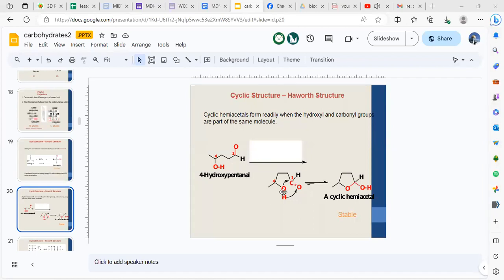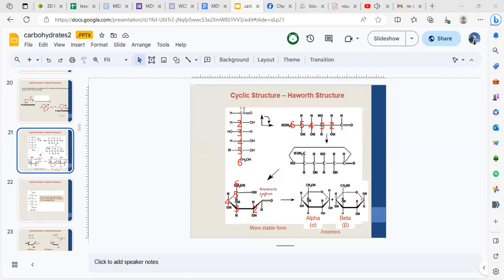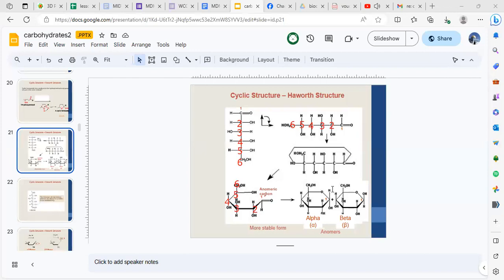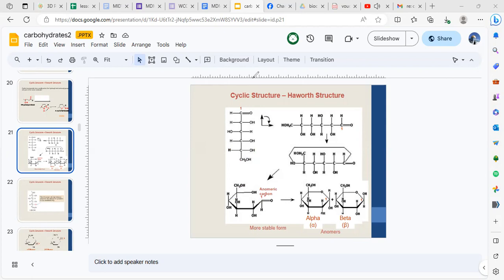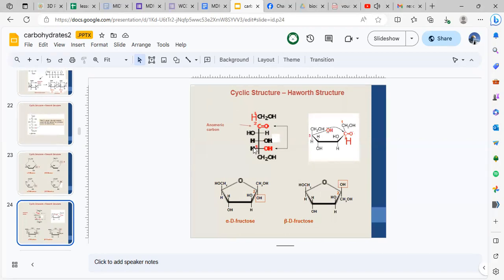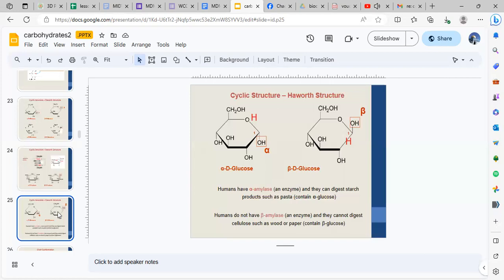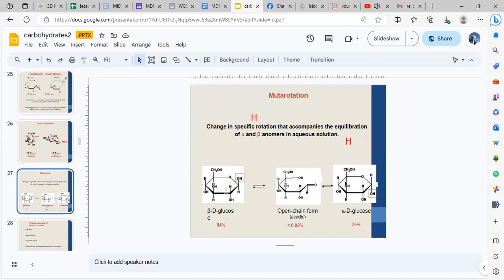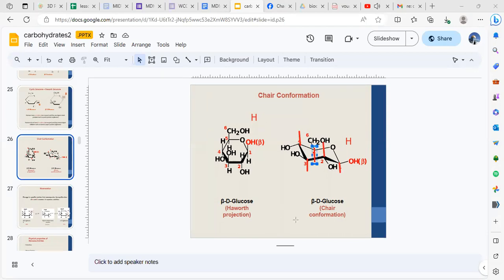carbohydrates lecture 2